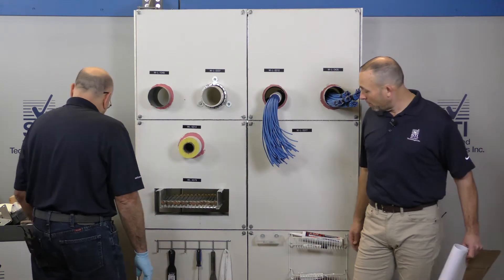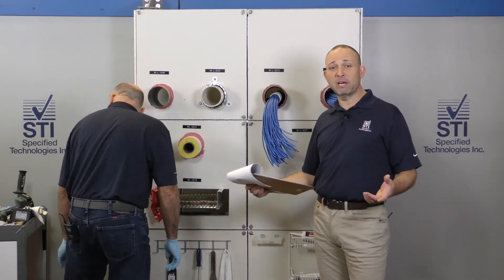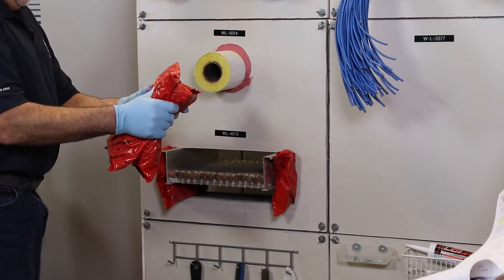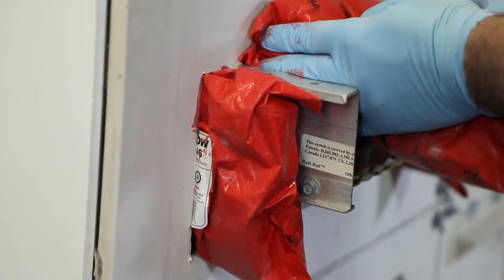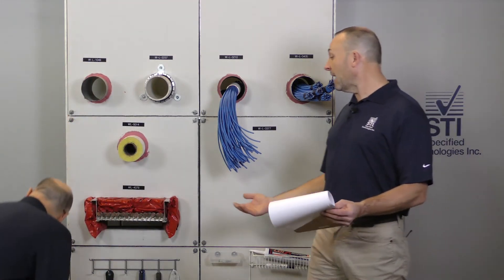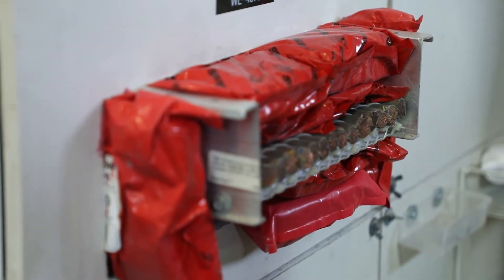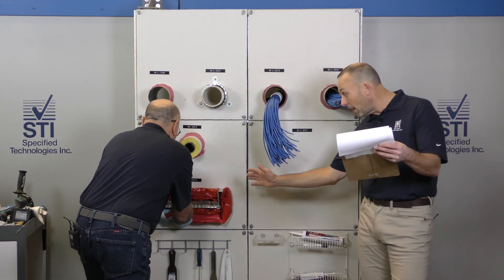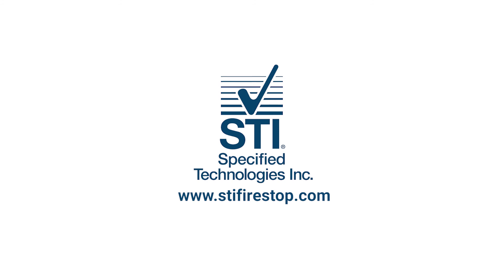UL System W-L-4079 Installation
UL System W-L-4079 is a through-penetration firestop system for a 1 or 2 hour gypsum wallboard/stud assembly with a cable tray penetrant.
This system is used by Electrical subcontractor trades when the have a cable tray (36” x 4” max) with a variety of cable types and sizes such as PVC jacketed copper, fiber optic, metal clad for example.
The system is completed by installing Specified Technologies Inc.’s SpecSeal Firestop Pillows lengthwise through the opening and tightly packing them into the opening to fill the annular space between cables and the periphery. Finally, 1/2” depth of SSS or LCI Intumescent Sealant may be used to seal any voids between the cables, between the cables and the pillows and between the cable tray and the pillows on both sides of the wall assembly.